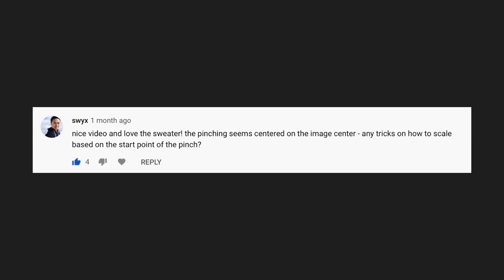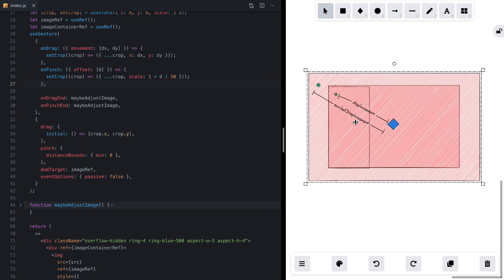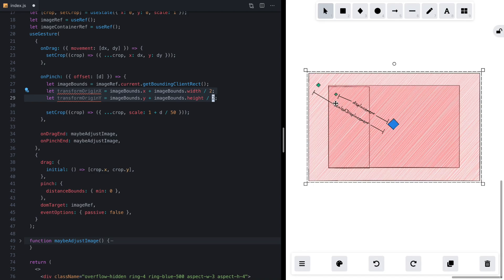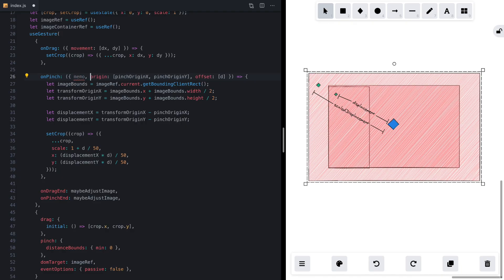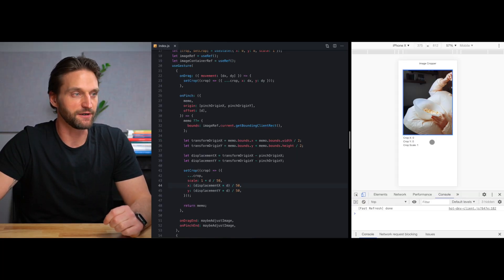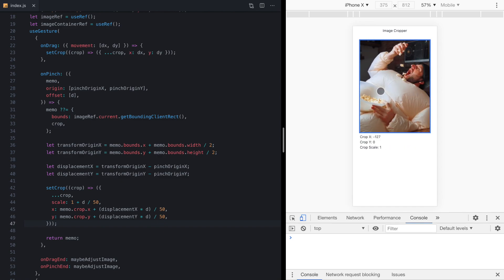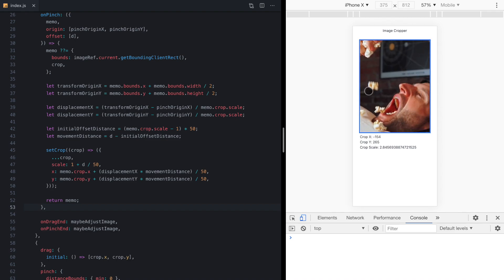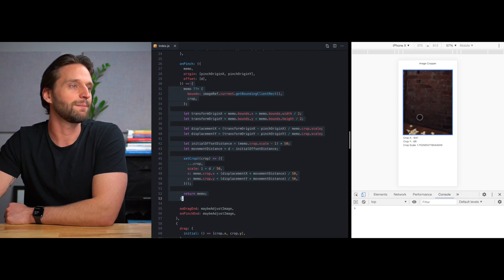Origin Correction while Pinching to Zoom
Thanks again to David Bismut (@davidbismut) for help with the solution! Here's David's Excalidraw